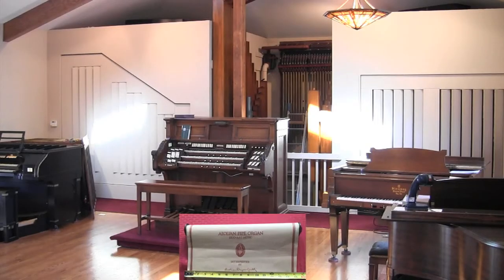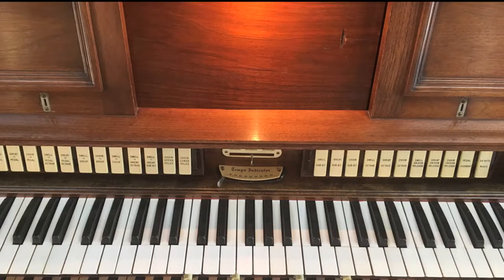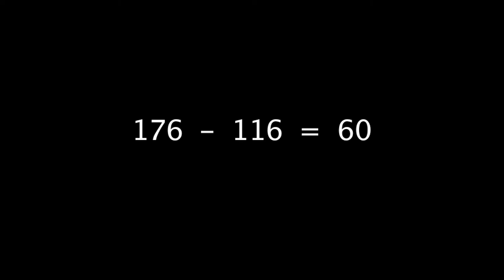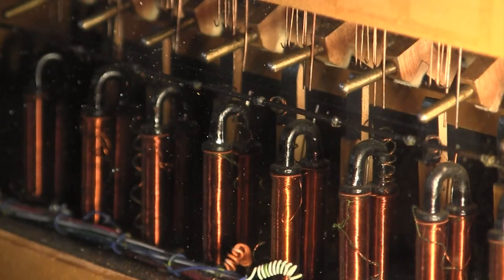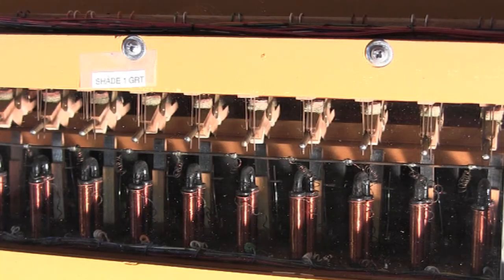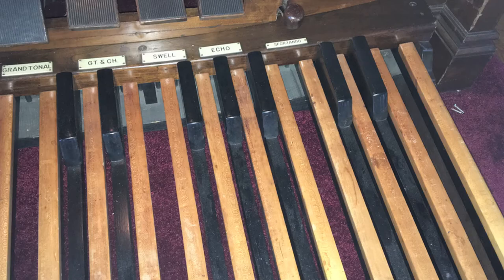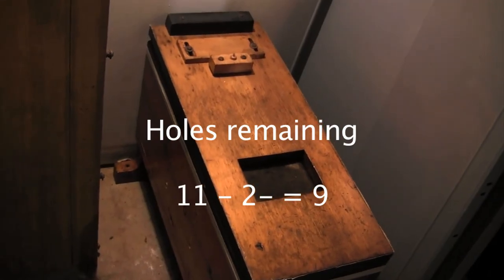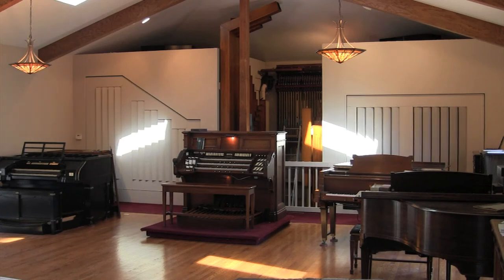Aeolian Pipe Organ Automatic Duo Art player explained in 6 minutes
A rapidly paced presentation that explains how a roll with 176 hole channels controls the Aeolian Duo Art Pipe Organ first introduced in 1915